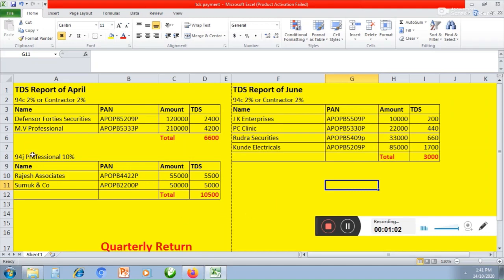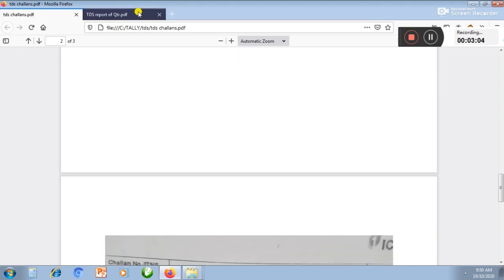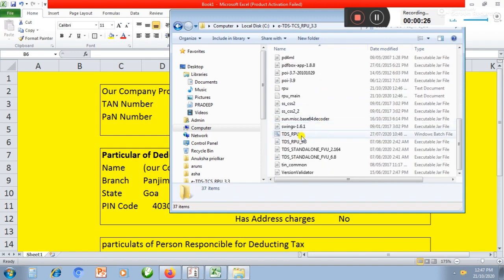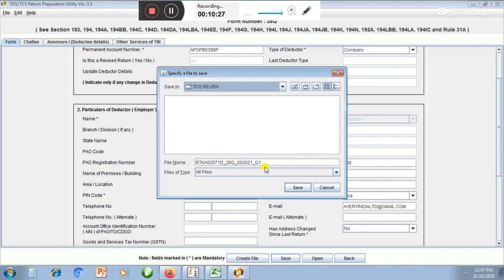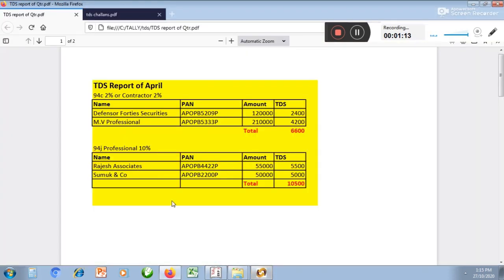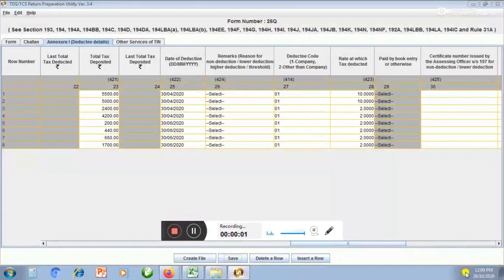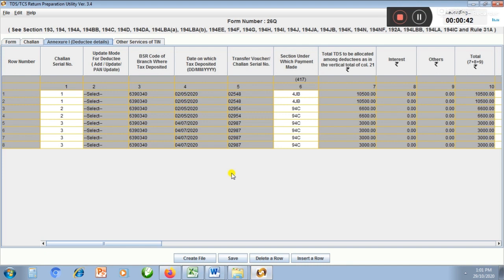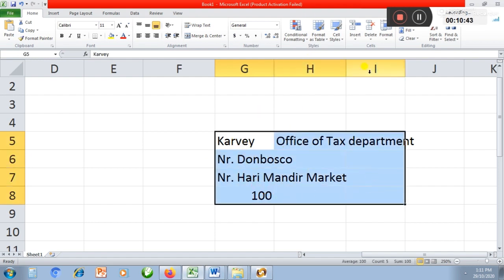TDS RETURN FILING IN RPU SOFTWARE 26Q. LIKE & SUBSCRIBE